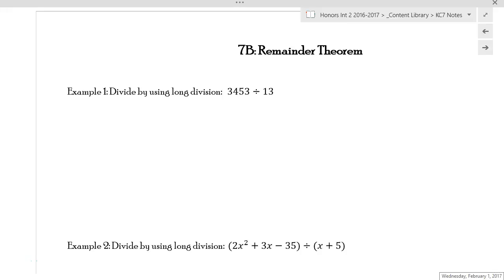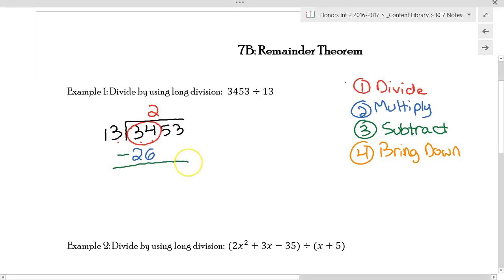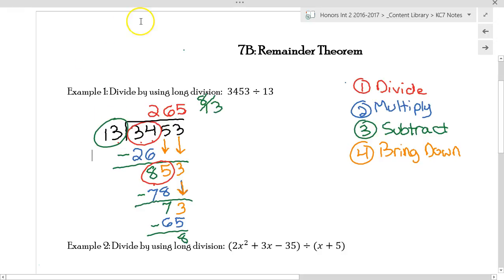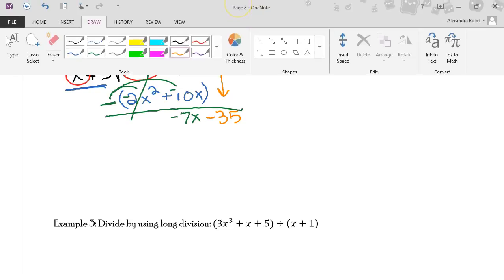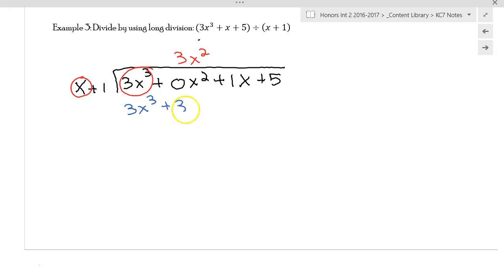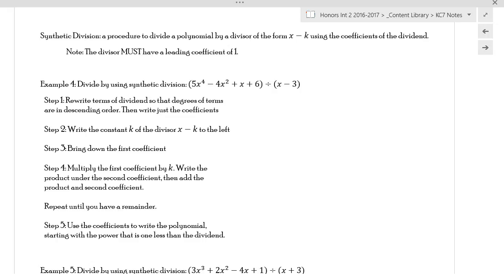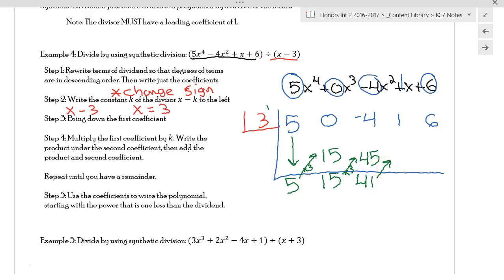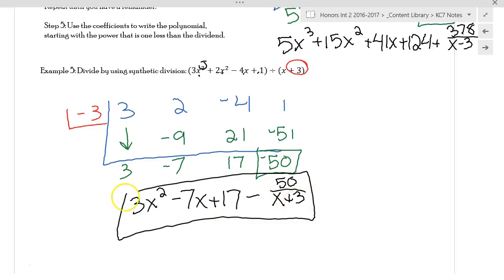Key Concept 7 Target 7B Part 1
Remainder Theorem
I can divide polynomials using long division.
I can divide polynomials using synthetic division.